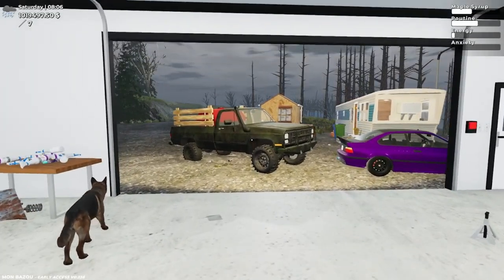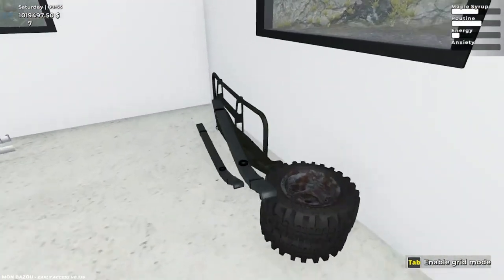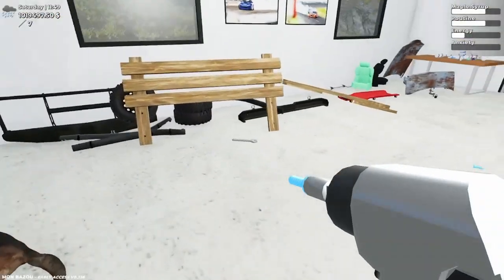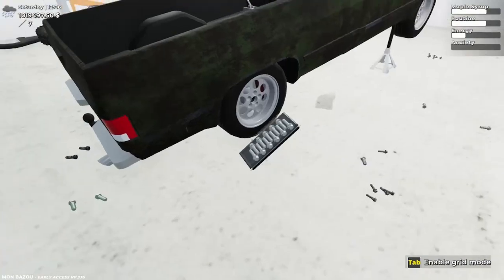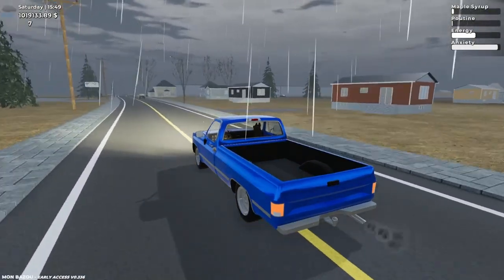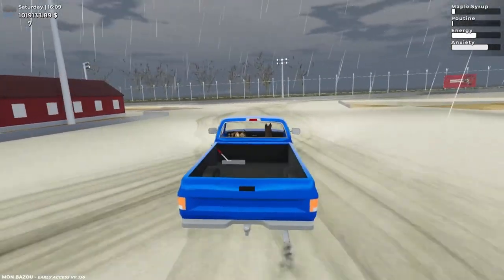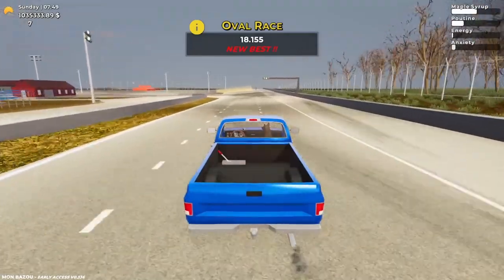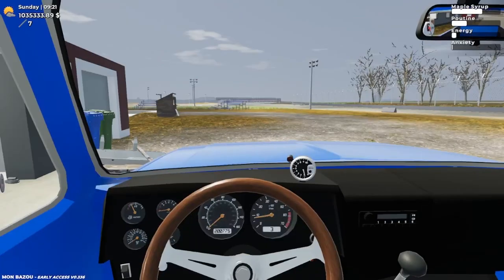Mon Bazou Army Truck to Race Machine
In todays video I take my army truck from last episode and transform it into a wild street machine and take it to the track!